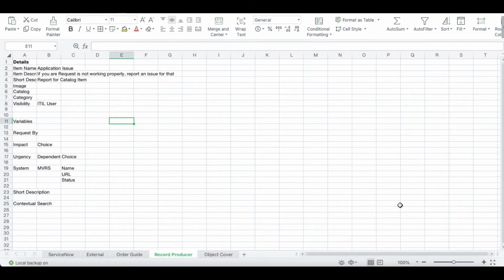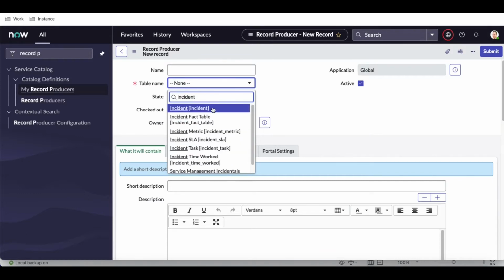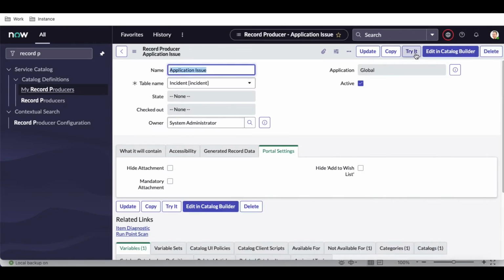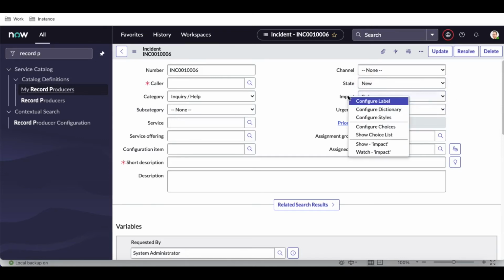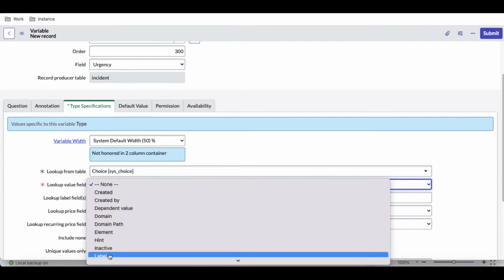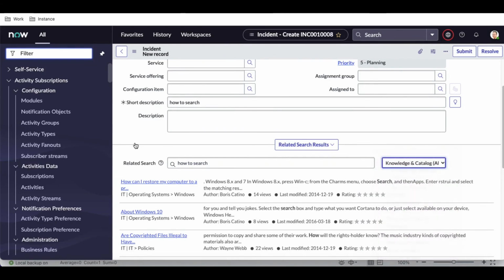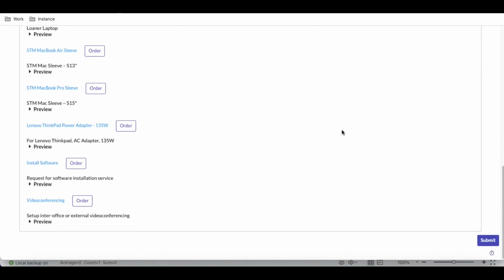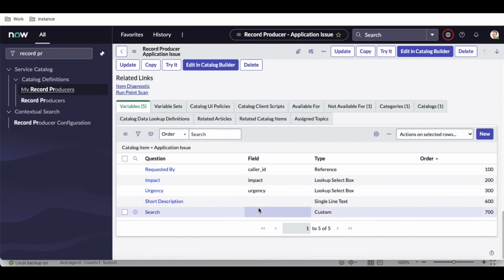Catalog Realtime Training Day 15 | Record Producer Setup & Contextual Search in Record Producer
Day 15 Topic:
Today's Session I have created a new Record Producer on the Incident table. Upon order this record producer it will generate an incident. Also, setup contextual search on the record producer so that it can show related catalog items before raising the request.
This is a real-time catalog building session. In this series, we are going to cover all these catalog related topics. We will build complete catalog items and move to over next environment so that it can help you to understand how real-time project workers.